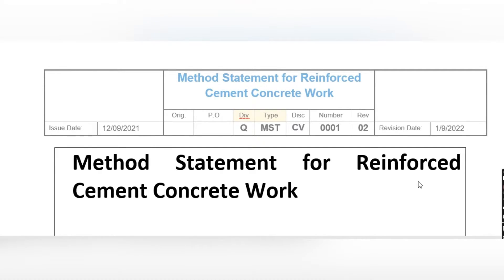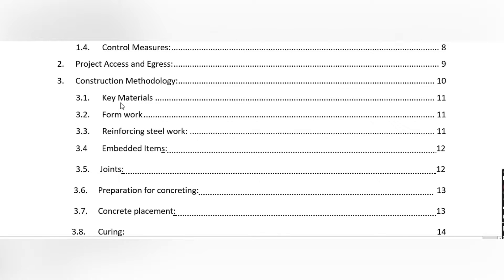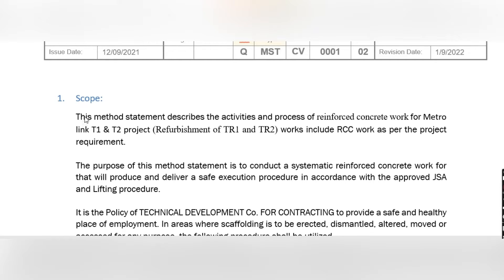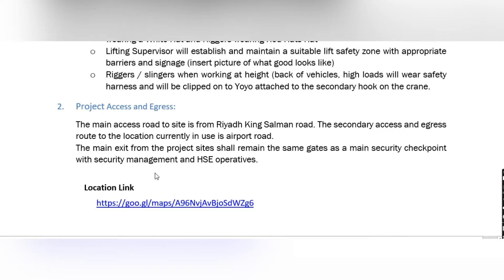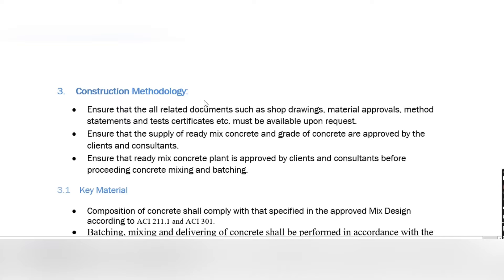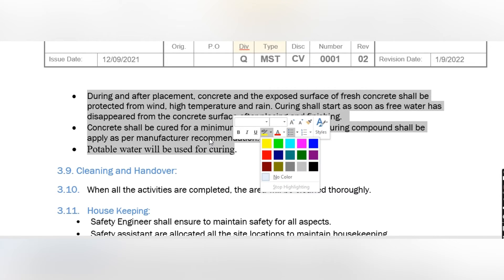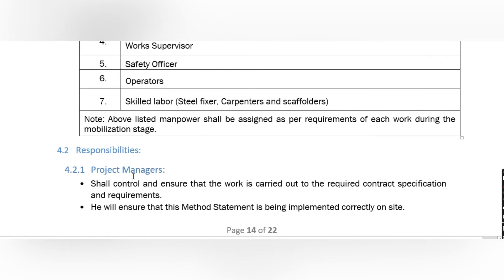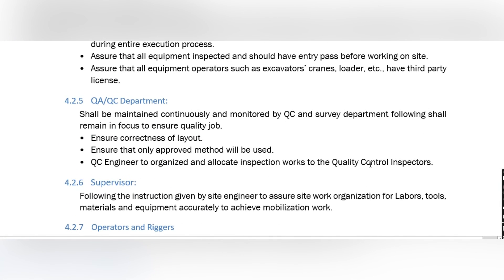How To Prepare Method Statement| Method Statement for RCC Work| Method statement in Construction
How to prepare method statement for RCC work?
Who will prepare method statement?
Basic point for method statement preparation.
Form where you will put data/information in method statement?
Method statement in construction work.

neom city saudi arabia

what is the method statement in construction neom city saudi arabia